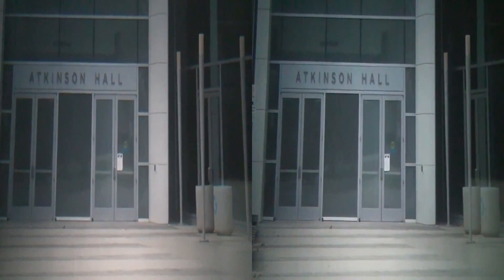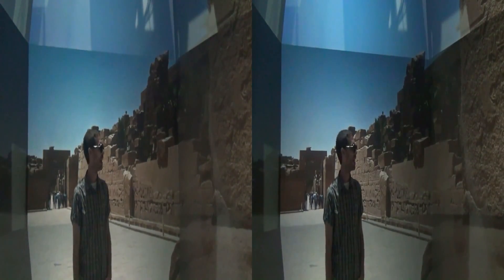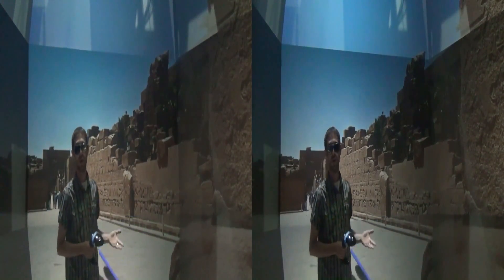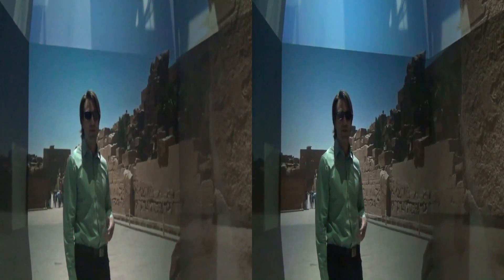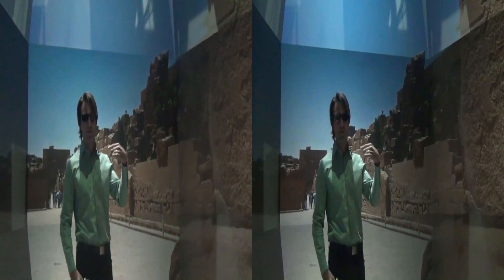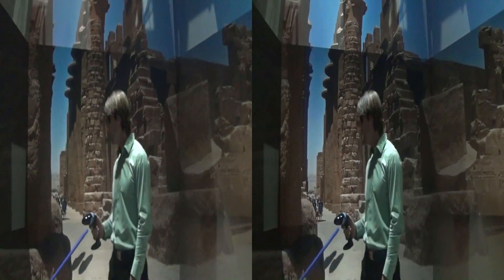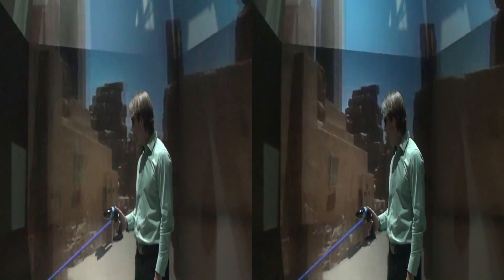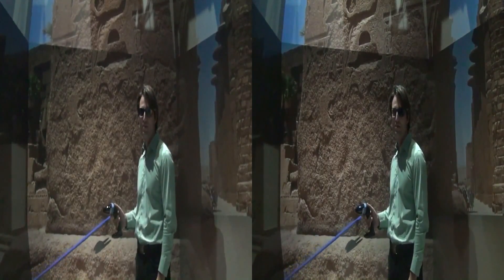StarCAVE 3D Panorama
3D Video of the UCSD StarCAVE showing a 3D Panorama of an Egyptian temple recorded with a Sony 3D handycam.  Uploaded here with permission by Todd Margolis.